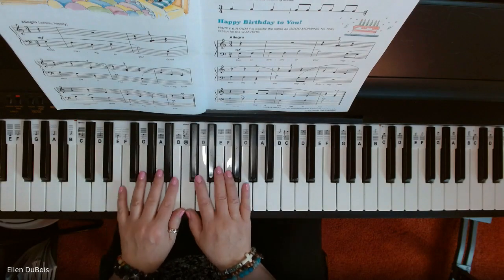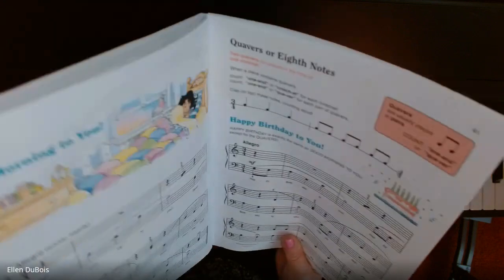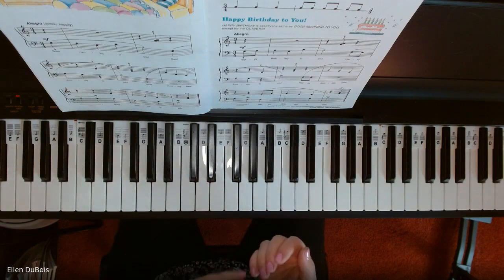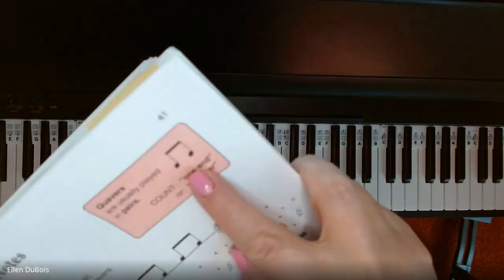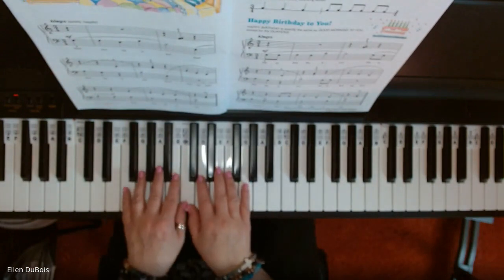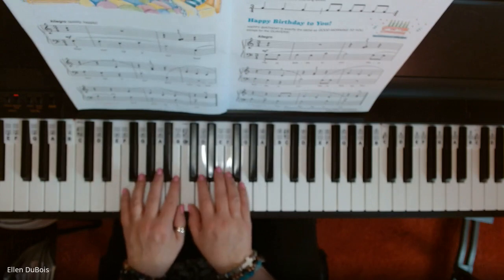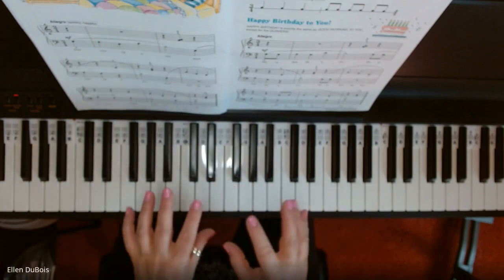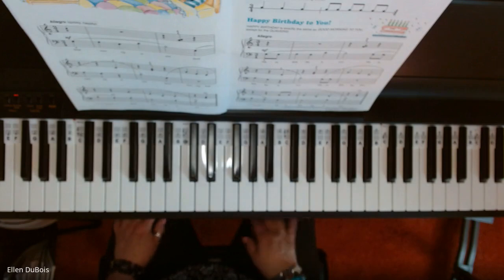Happy Birthday To You, Alfred's All In One Book 2!